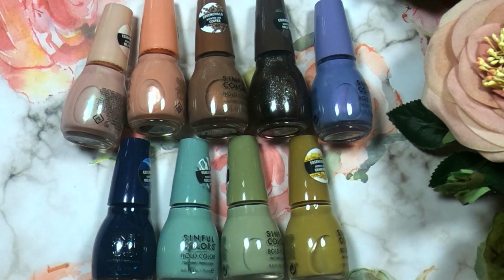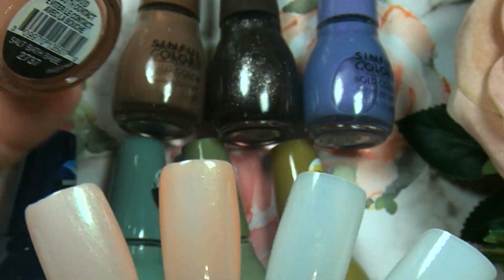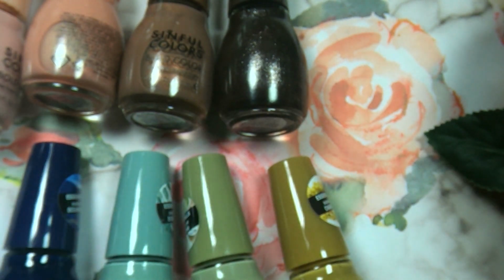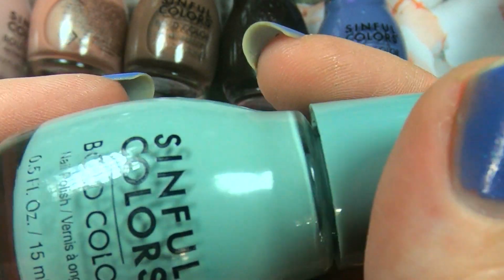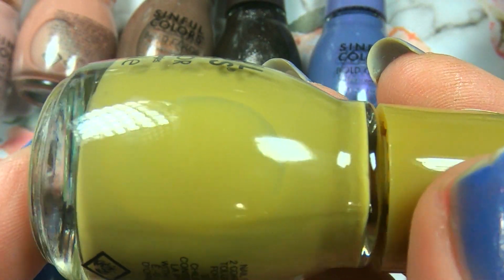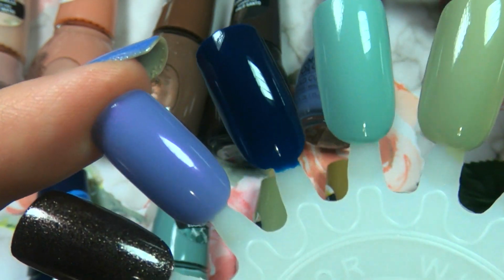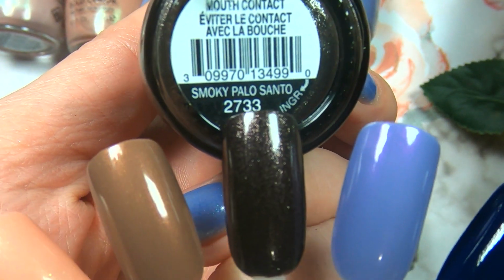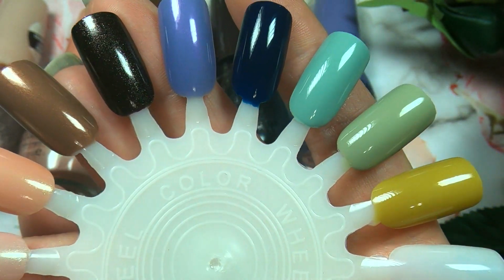Sinful Colors Essenchills Scented Spring 2021 Collection!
Today I'm sharing the entire line from the Sinful Colors Essenchills Collection! Each polish is scented and while most of the polishes are available at Target for $1.99 each, So Matcha Better is a Walmart exclusive and was a lot harder to find! Let me know what you think, and I hope you enjoy!

On my nails: OPI Show Us Your Tips

🎵Music Used🎵
🎵 Track Info:
Title: Floating by Roa
Genre and Mood: Holiday + Bright
😊 Contact the Artist:
Roa: